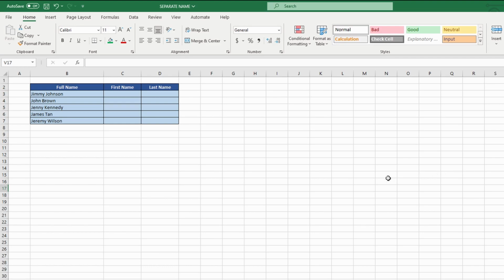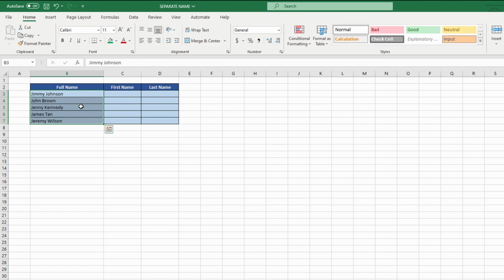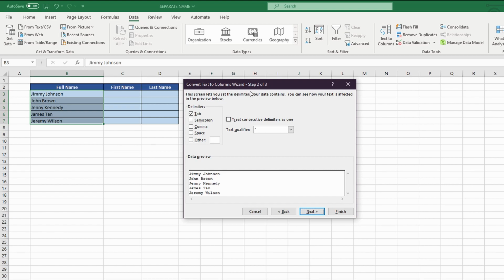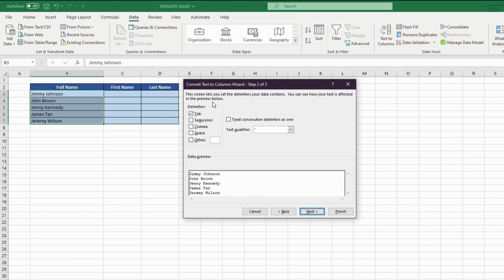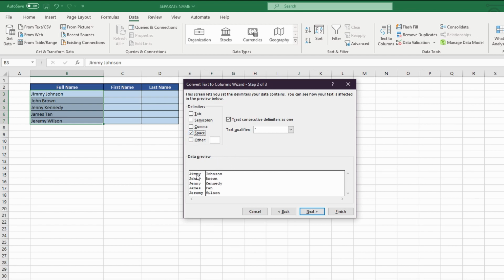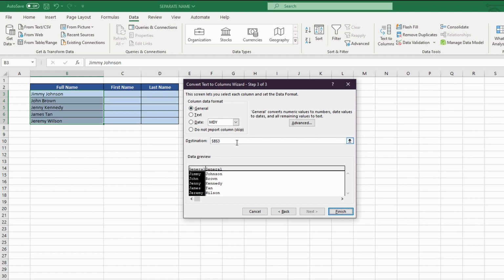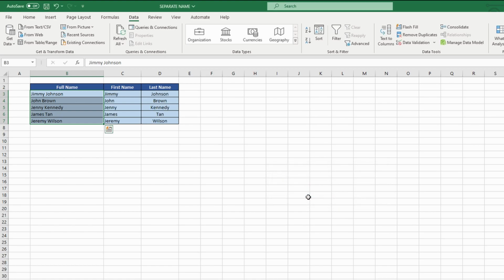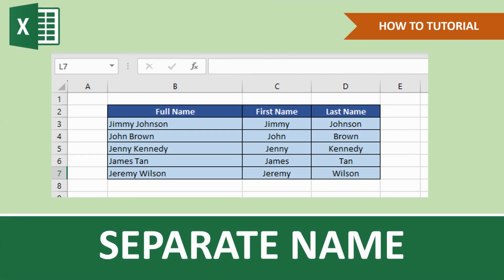How To Separate Names In Excel | Beginner Tutorial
Sometimes in Excel you end up with too much information in one column, for example first and last names in the same column.  This tutorial will show you how to deal with that and easily split the data into two columns so you can more easily sort and filter the data.